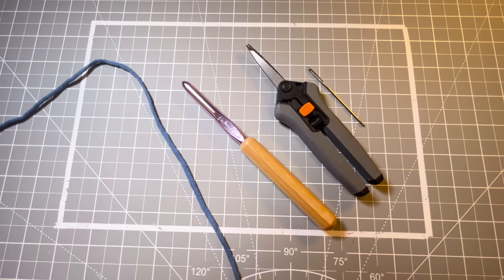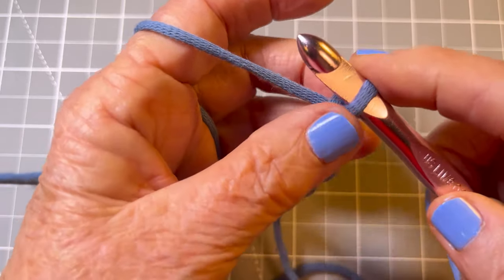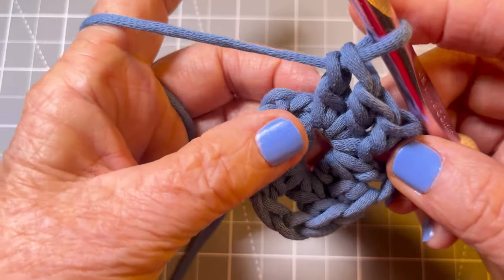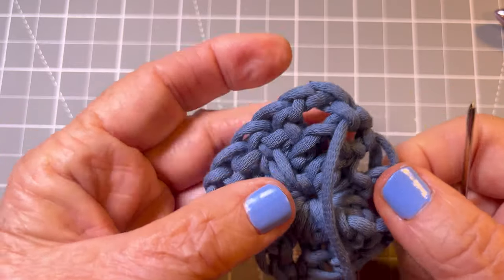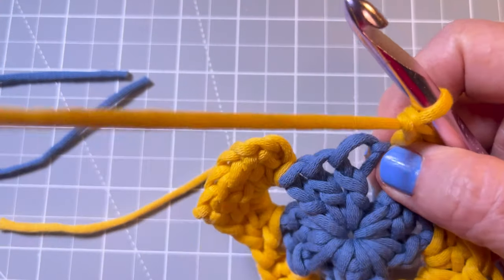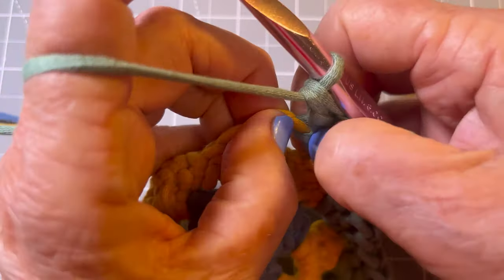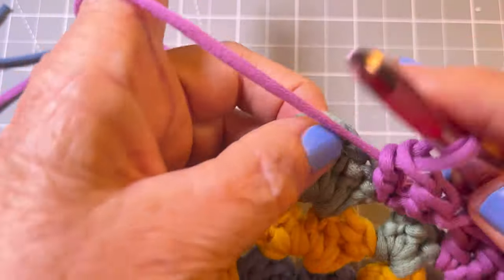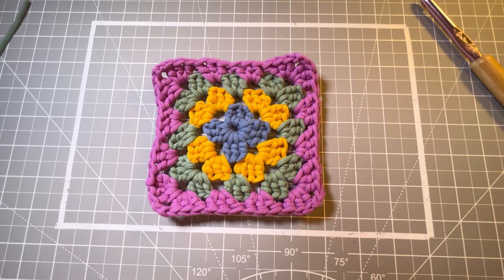Granny Square Magic: From Start to Finish for Beginners 🧶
Dive into the colorful world of yarn with our "Granny Square Magic: From Start to Finish 🧶" video! Whether you're a crafting newbie or a seasoned pro, this beginner-friendly, step-by-step guide is crafted to transform your crochet skills. With no prior experience needed, join Renee Baron of Martha & Me as she demystifies the art of creating stunning granny squares, using simple techniques like the chain stitch and double crochet. This easy-to-follow tutorial is perfect for anyone looking to create unique gifts, add a personal touch to their home decor, or simply find a new crafting passion.

Discover the joy of selecting your yarn, mastering the perfect tension, and weaving in your ends for a polished look. Our detailed instructions ensure every crafting enthusiast can follow along, make progress and see results quickly. This video is not just a tutorial; it's an invitation to join a community of crafters who share your passion for DIY crafts, creative gifts, and the sheer joy of making something beautiful with your own hands.

By the end of this session, you'll not only have a gorgeous granny square but also the confidence to tackle more yarn projects, from cozy blankets to bespoke accessories. Crochet for Beginners has never been more accessible or enjoyable. So, grab your hook and yarn, and let's create something beautiful together! Sign up for more classes, watch the full tutorial, and start your crafting journey today. Embrace the Martha & Me Crafts ethos of creativity, community, and the joy of crafting. Let's make magic with granny squares!

CHAPTERS:
0:00 - Intro
0:39 - Crochet Hook Holding Techniques
4:07 - Creating a Slip Knot Guide
6:27 - Chain Stitch Tutorial
11:23 - Double Crochet Instructions
19:40 - Weaving Ends Technique
24:51 - Adding New Yarn Color Tips
33:45 - Crocheting Round 2 with Green
43:38 - Crocheting Round 3 with Lilac Pink
49:52 - Granny Square Expertise Check
55:30 - Final Double Crochet Stitch
55:39 - Revealing the Finished Crochet Project